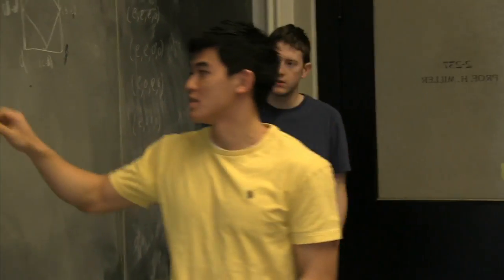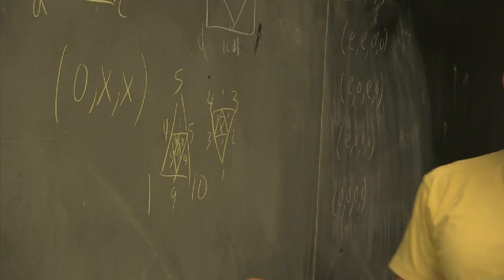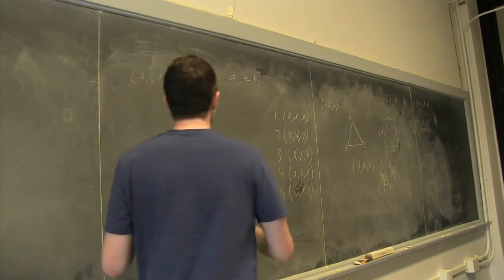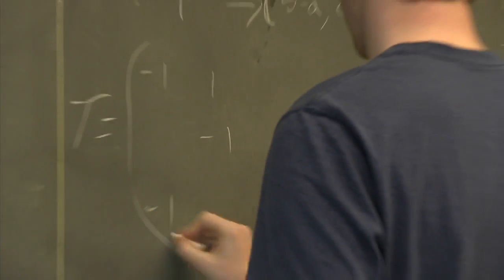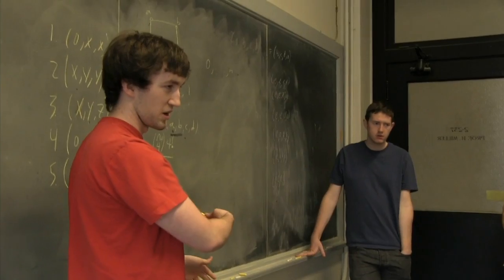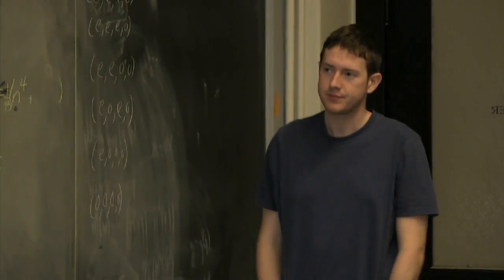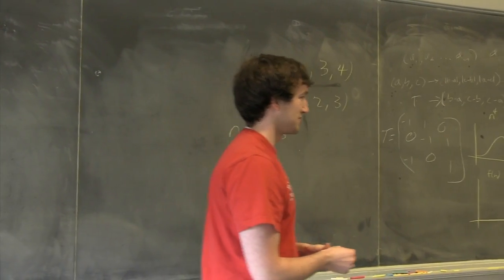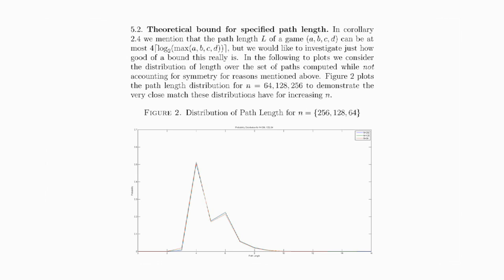Debrief Session for First Draft of Sample Paper #1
MIT 18.821 Project Laboratory in Mathematics, Spring 2013
Instructor: Haynes Miller, Susan Ruff, Nat Stapleton, Yida Gao, Matt Redmond, Zach Steward

This debrief session features an informal presentation of the project topic followed by a group discussion of the first draft of the team paper, "The N-value Game Over Z and R."